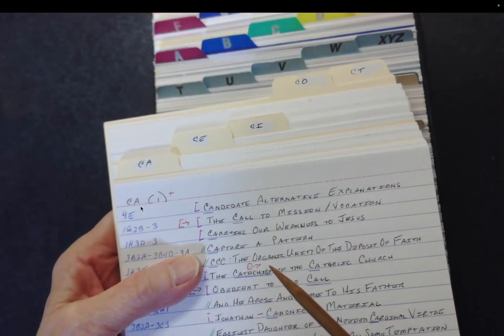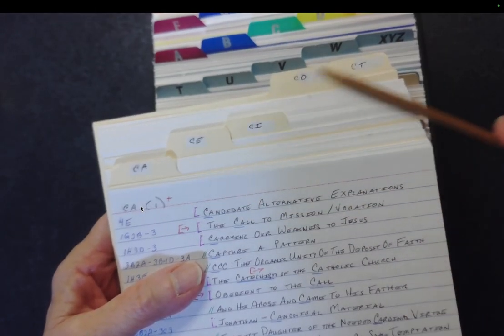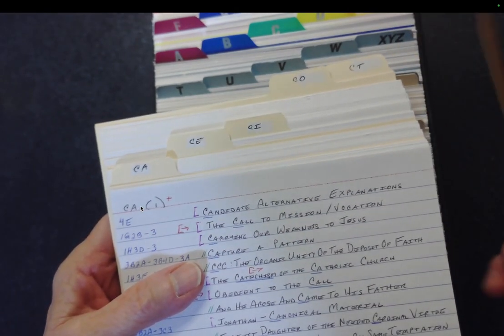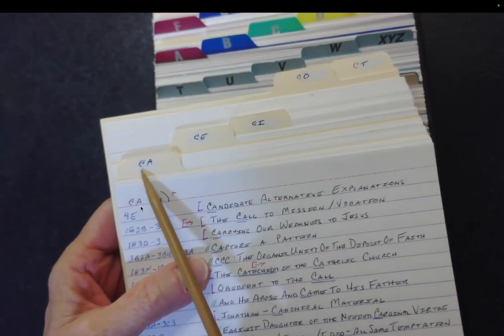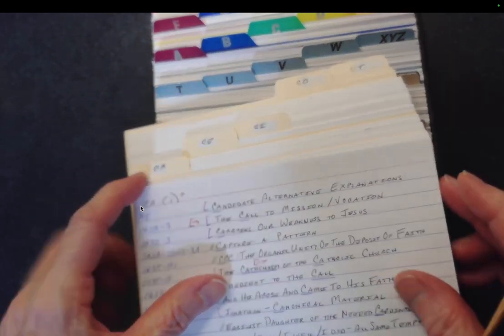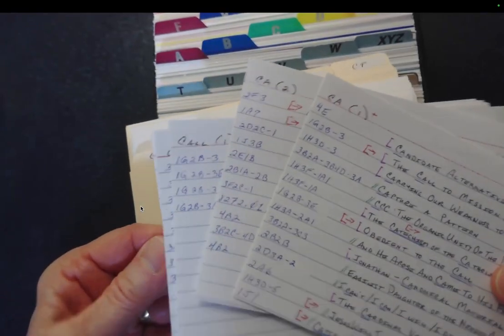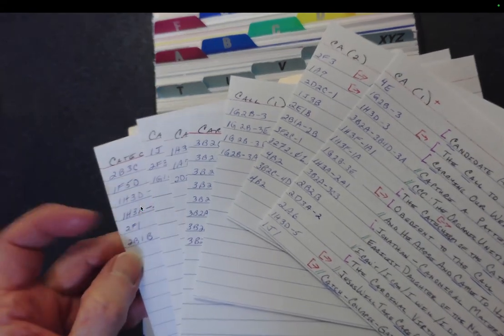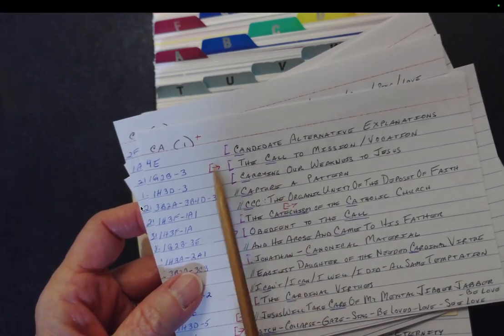What Goes in Each Box of a Zettelkasten?